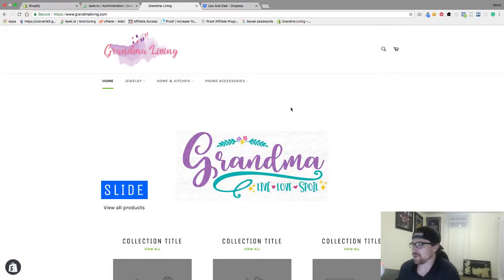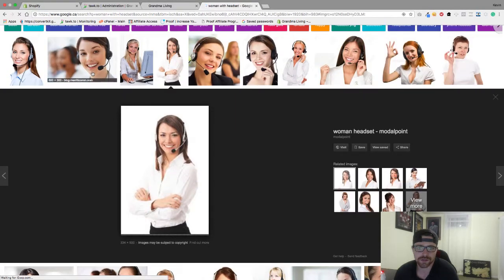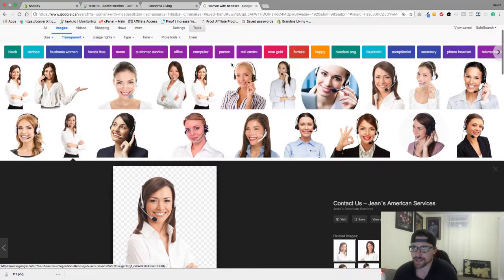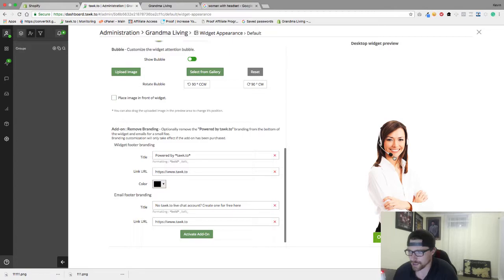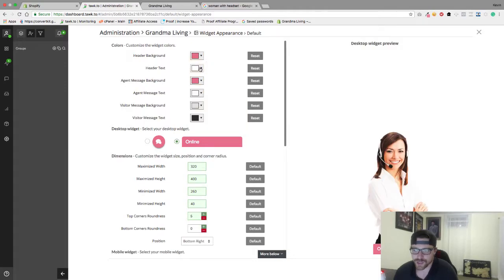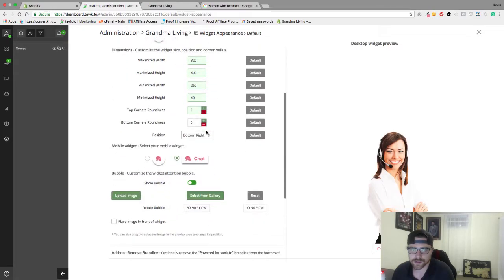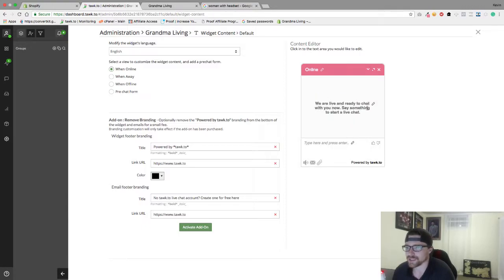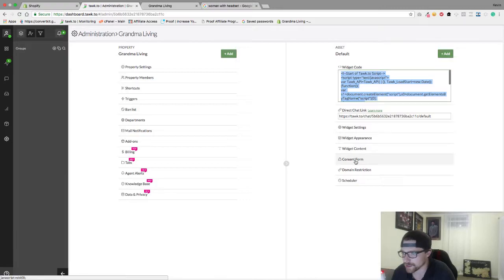Changing Your Tawk.to settings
Don't have tawk.to?

Need help setting up a Shopify store? In our Shopify tutorial series we will teach all the basics you need to start your own online store! The series is a step by step guide on how to create, customize, and optimize your very own Shopify store. Watch through our series to learn how to add and use popular Shopify apps like  Printech, Pillow profits, ShineOn, Tawk.to, and WC Fulfilment.